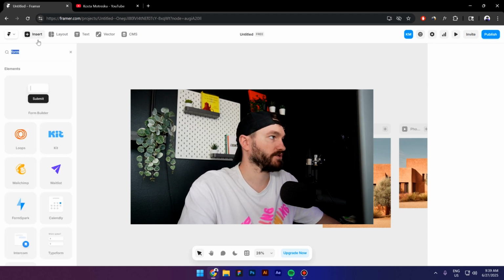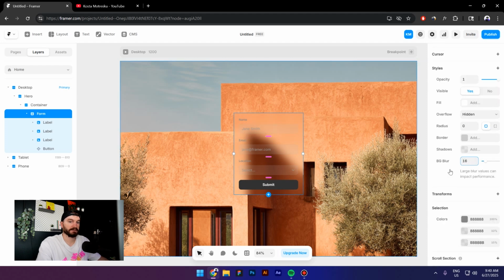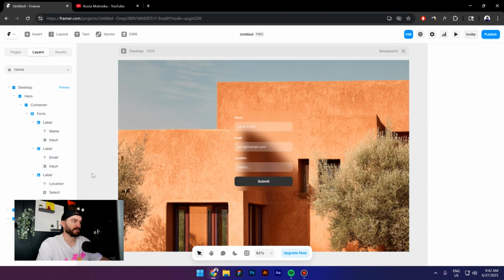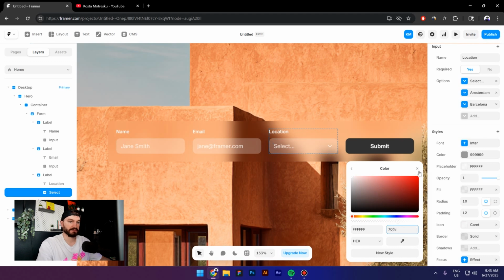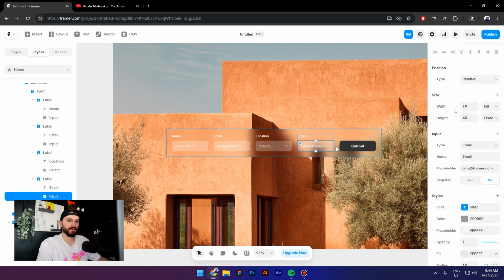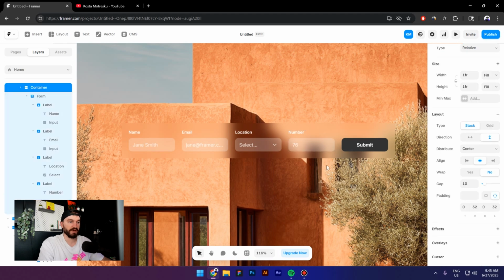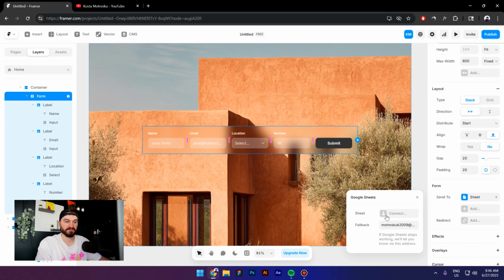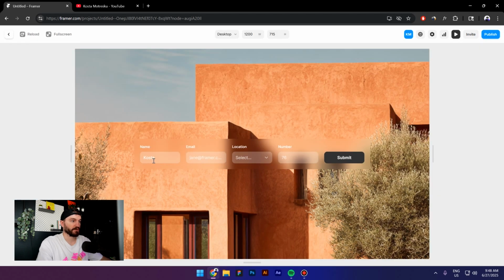Create a Framer Form and Connect it to Google Sheets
In this video, I'm gonna show you how to create a **form in framer** and then connect it to google sheets.